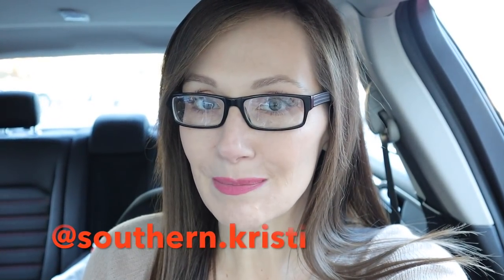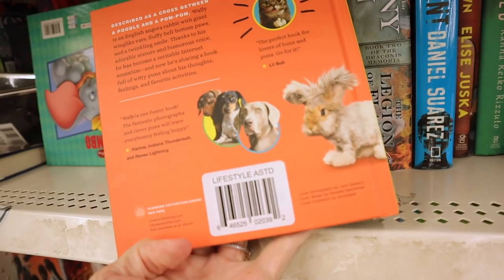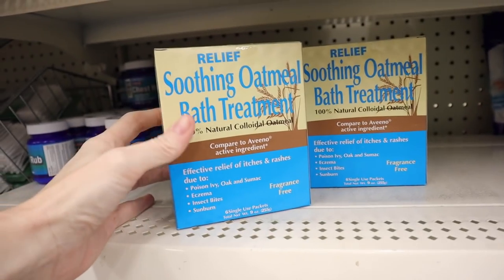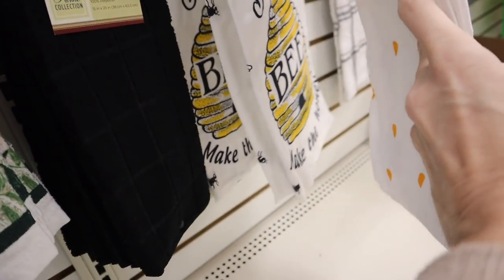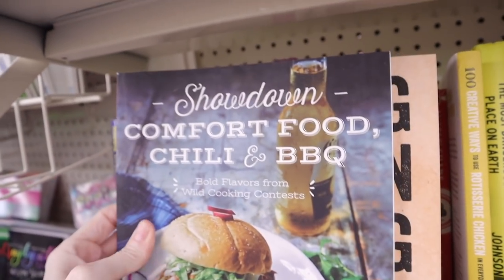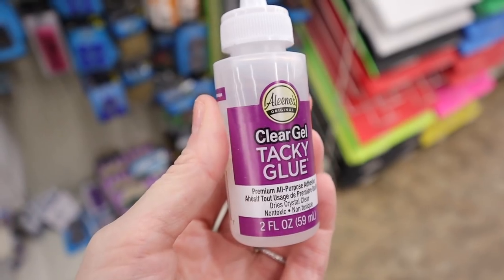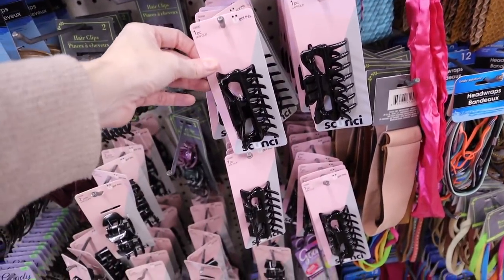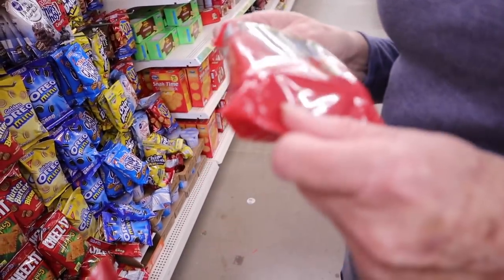Come With Me To Dollar Tree🎄Nov. 20, 2019❤ALL NEW ITEMS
Come shopping with me and my mom. We go shopping at 2 different Dollar Tree stores and I find lots of new items and several amazing gifts for the holiday season. What are you looking for this week?

😍Some of my favorite keto products: (after the 18th)

Code: KRISTI

📷Camera used in this video is a Canon M50: